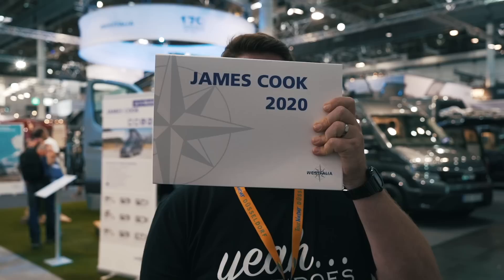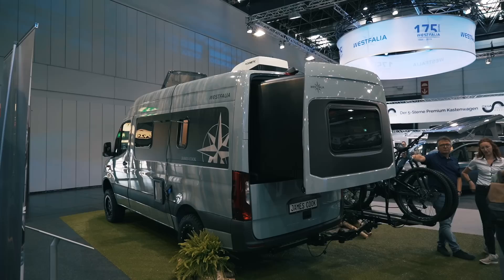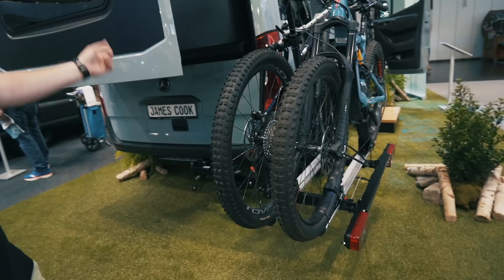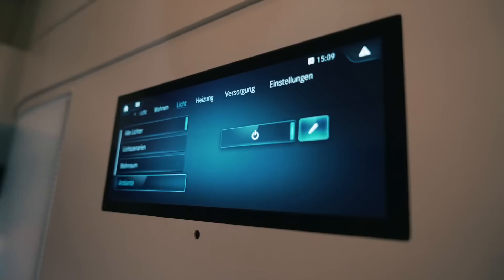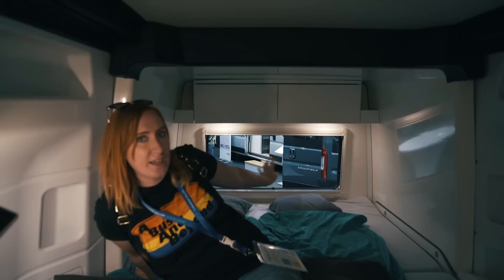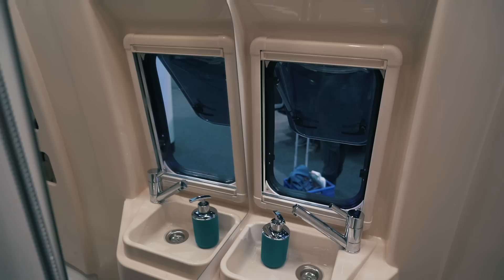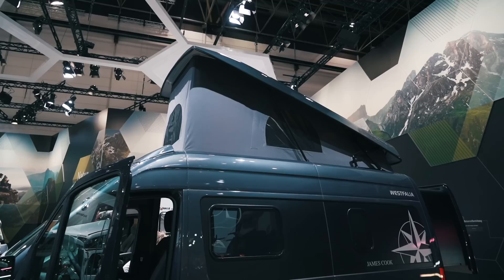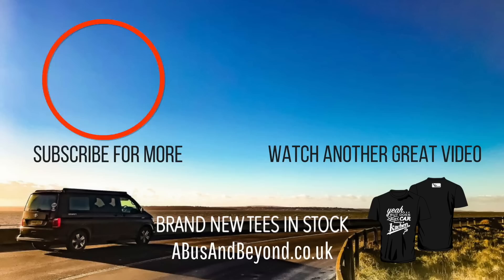Westfalia James Cook - Mercedes Sprinter Based Camper (QUICK LOOK)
In the latest Quick Look video we take a look at the brand new offering from Westfalia. This is the fantastic new Mercedes Sprinter based James Cook Camper Van. Coming in three different guises, the Westfalia James Cook has an exciting new innovation allowing a longitudinal double bed in a six metre length camper van. Check out the Westfalia James Cook and let us know what you think

Cooked with
Ridgemonkey XL

Music

dvine - Run Your Way
dvine - Minutes